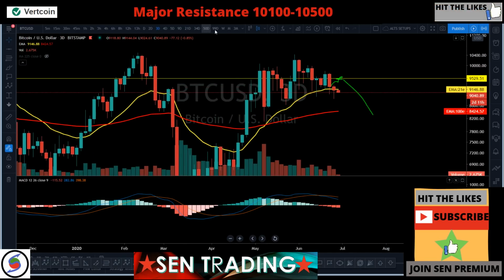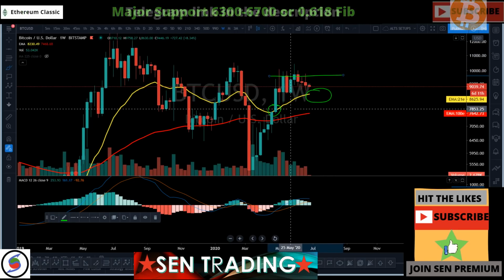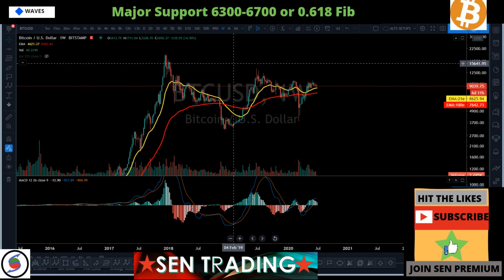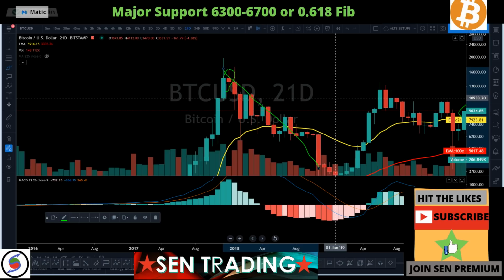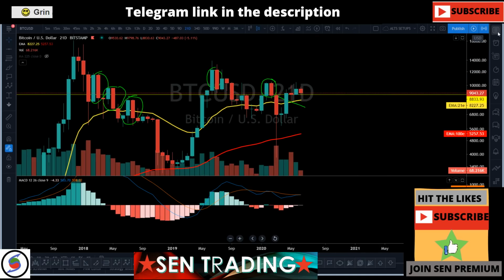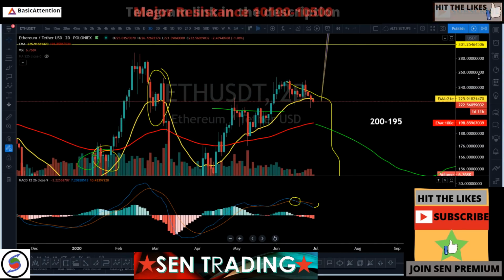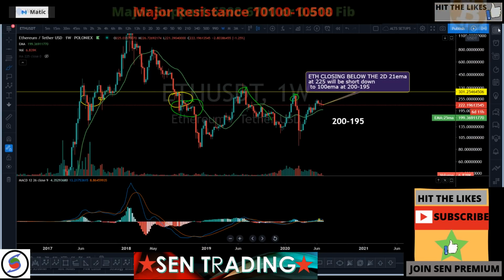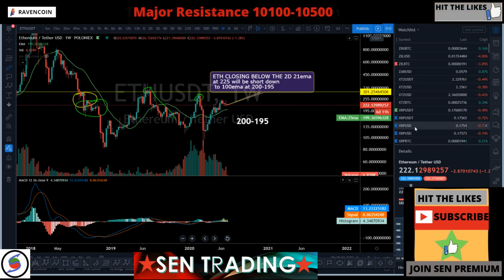☢THIS COULD BE THE MOST DISASTROUS BITCOIN CAPITULATION EVER🛑RIPPLE XRP AT A POINT OF NO RETURN〽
✔✅**☢THIS COULD BE THE MOST DISASTROUS BITCOIN CAPITULATION   EVER | RIPPLE XRP AT A POINT OF NO RETURN〽P**
✅✔ **LIVE TRADING**